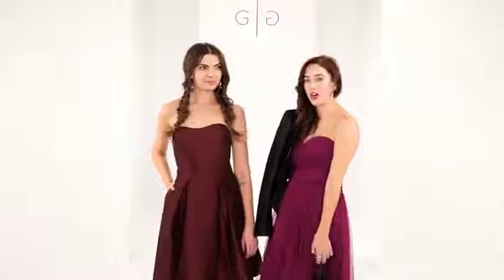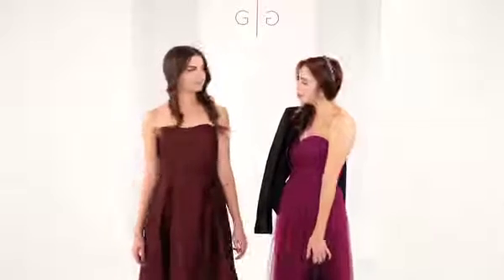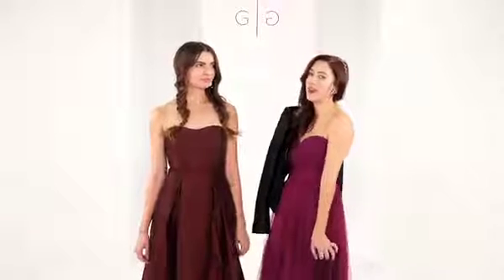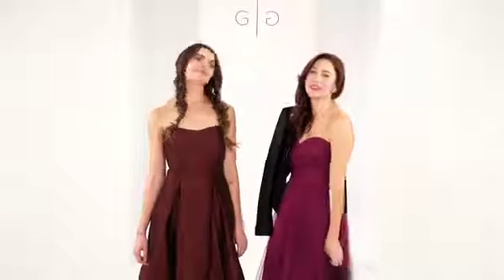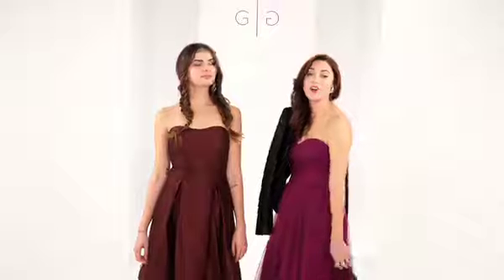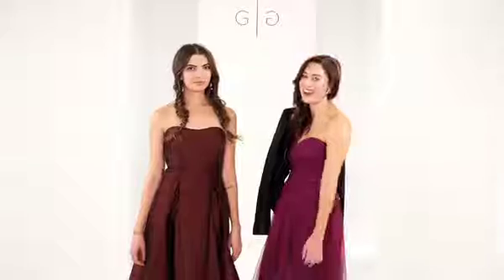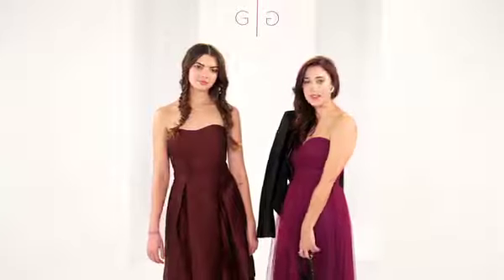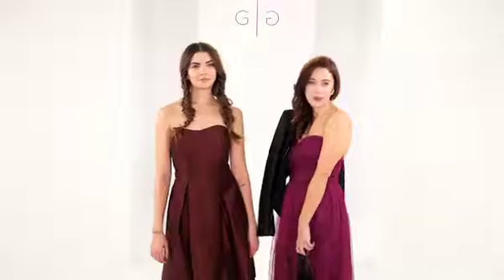G&GBlogClip-MyStylePill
Christine Cameron, lifestyle blogger for My Style Pill, shares her review of the premiere Gather & Gown collection.